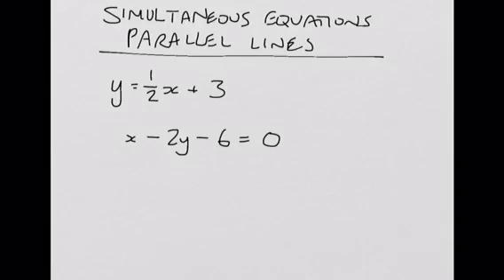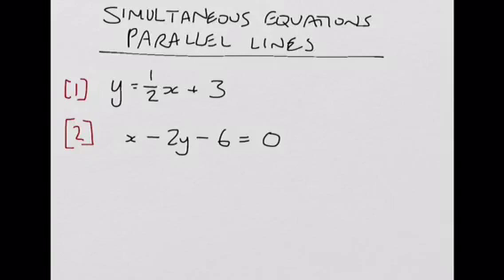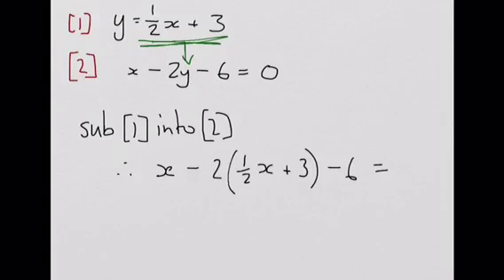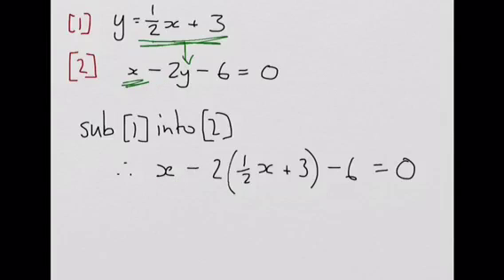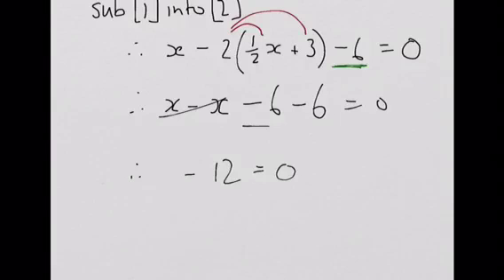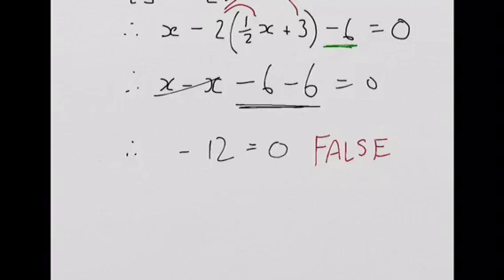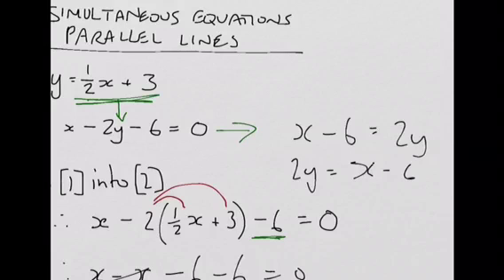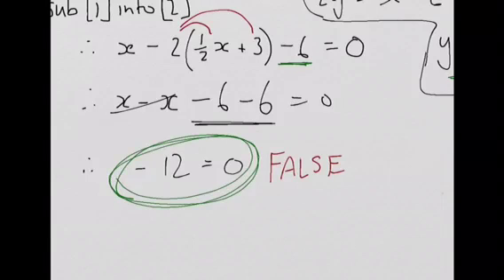Simultaneous equations parallel lines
-12=0 WTF!? This video will explain it